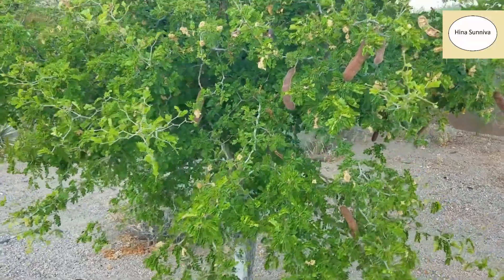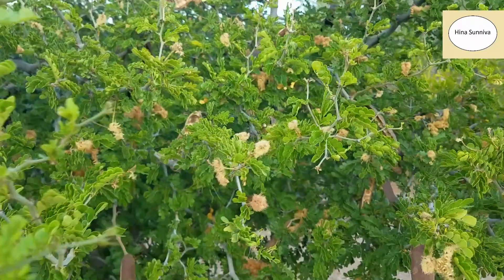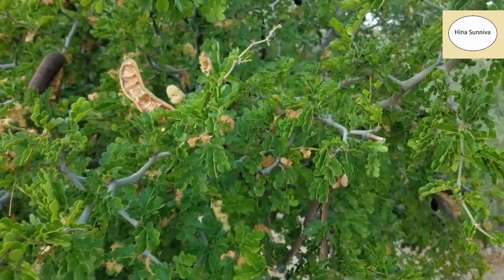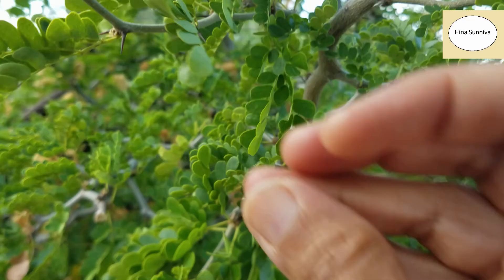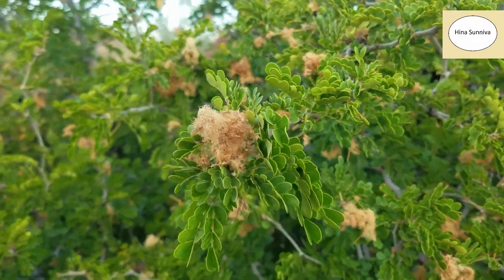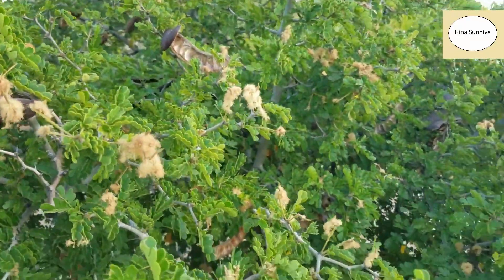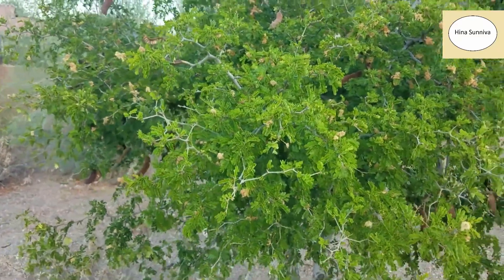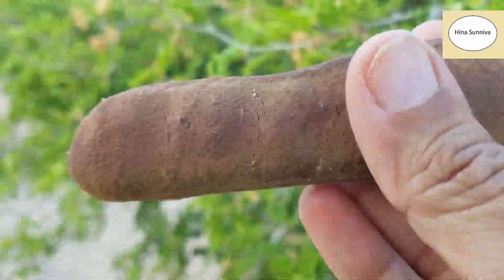Texas ebony tree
Texas ebony tree. Xeriscape tree, Nitrogen fixing.